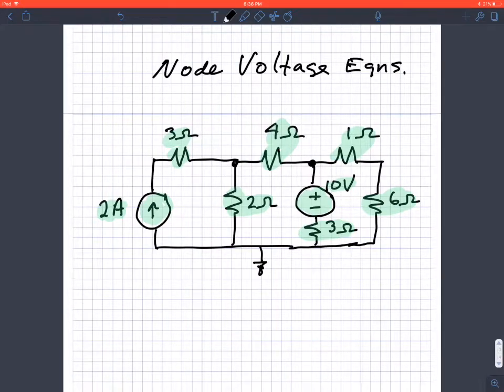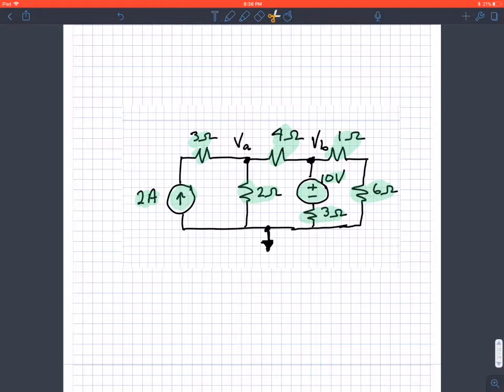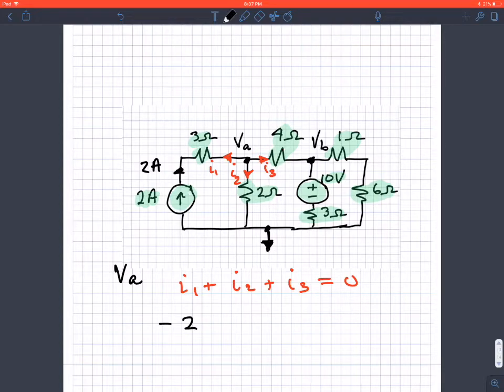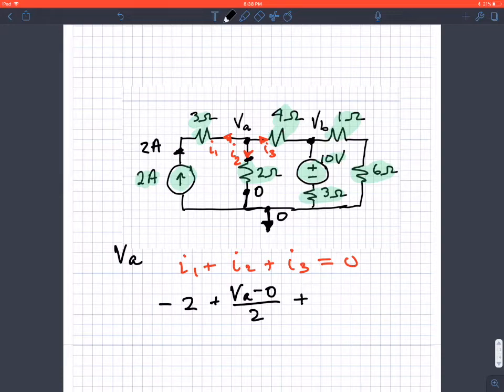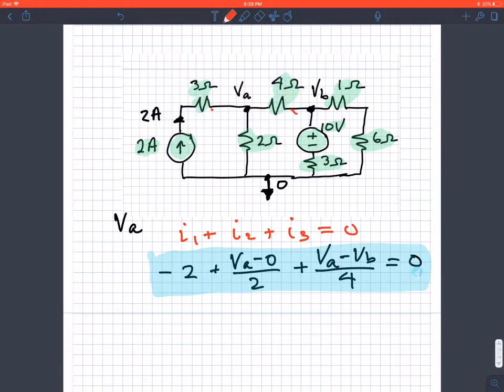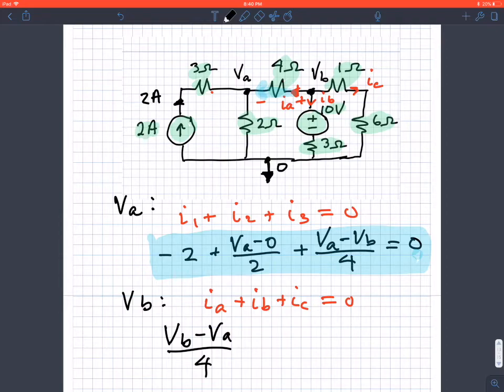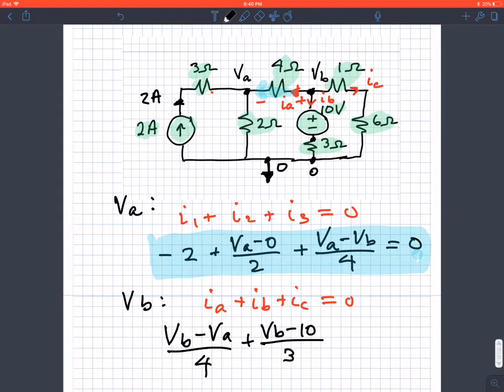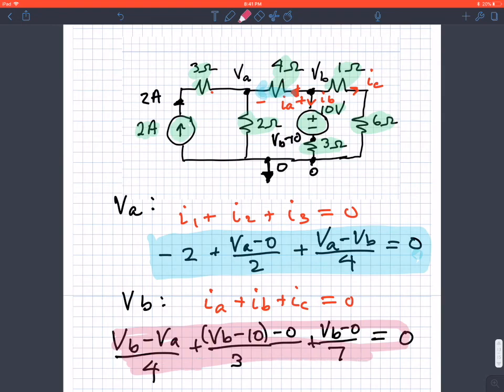Writing Node Voltage Equations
This video is about Writing Node Voltage Equations